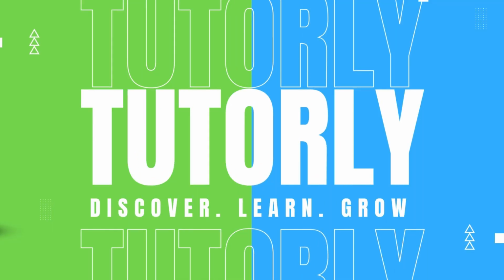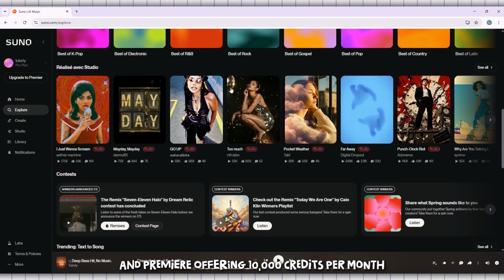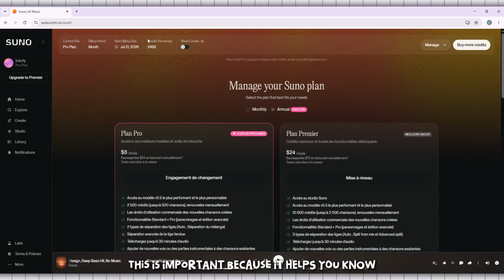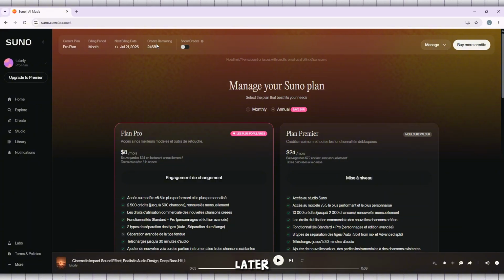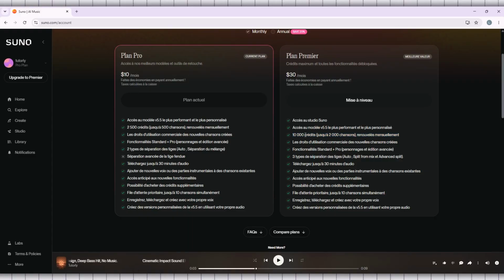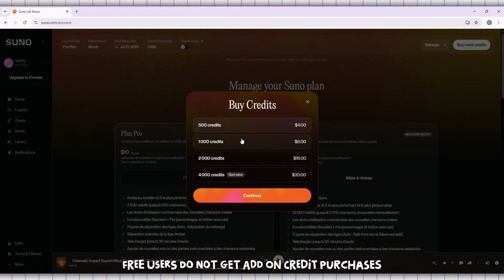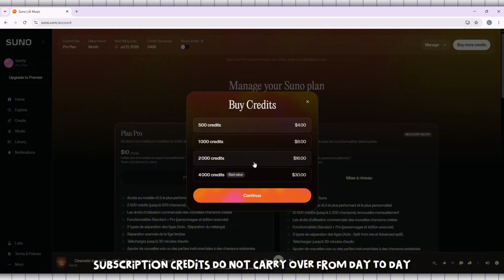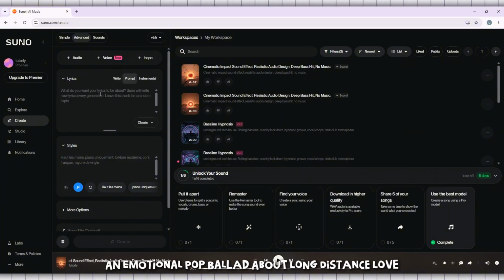How To Get More Credits In Suno AI (2026 Guide)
Discover the secret to getting more credits in Suno AI and take your experience to the next level. Learn how to maximize your credits and make the most out of Suno AI's features. Whether you're a new user or an experienced one, this video will provide you with valuable insights and tips on how to get more credits and unlock new possibilities. Get ready to boost your Suno AI experience and achieve more with our expert guidance.